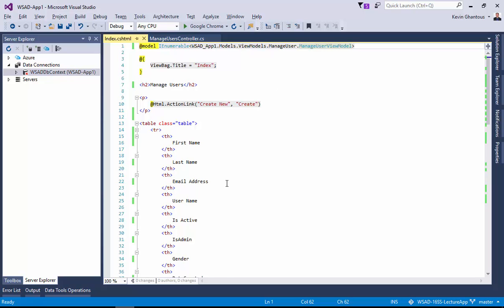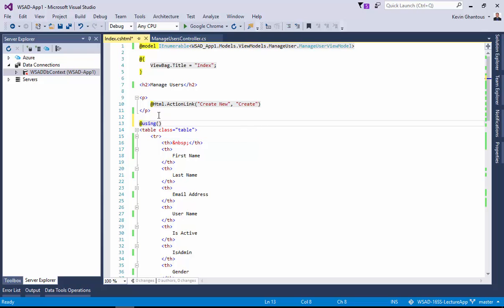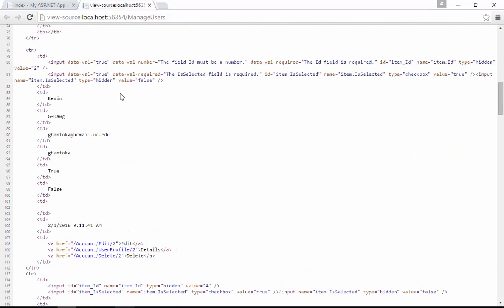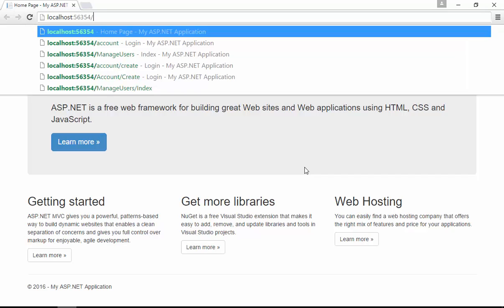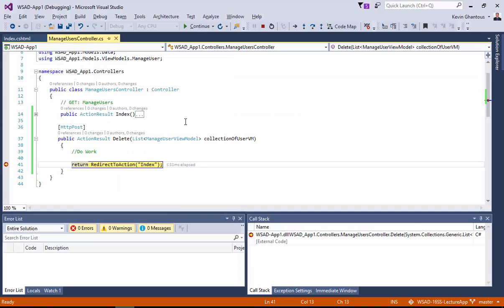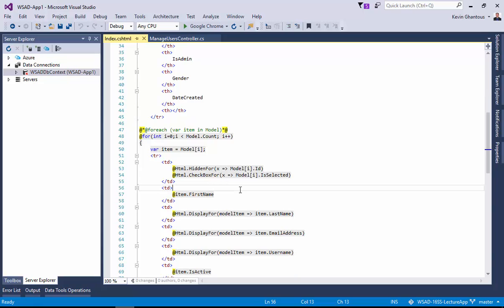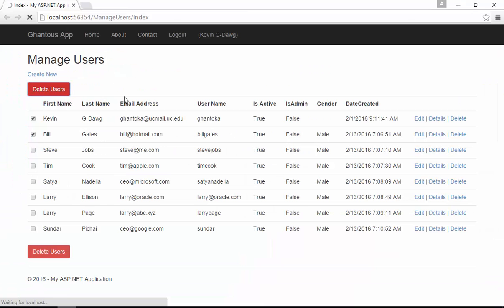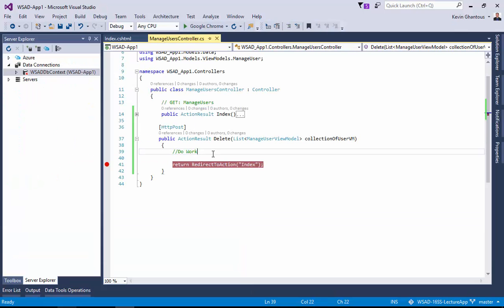Module 6 - Part 4 - Action On Multiple Items | 16SS Web Server App Dev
How to setup a controler and view to handle the postback and model binding of a collection.